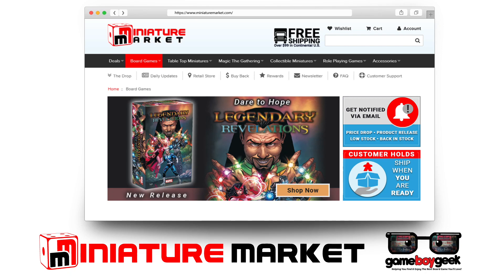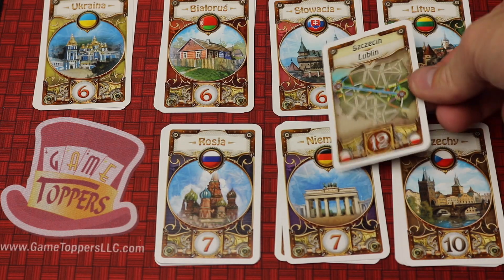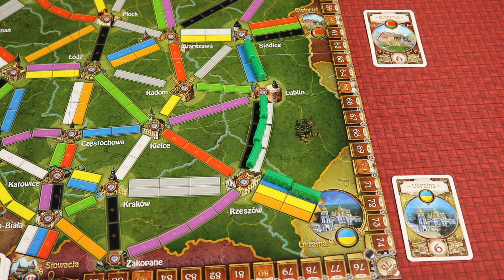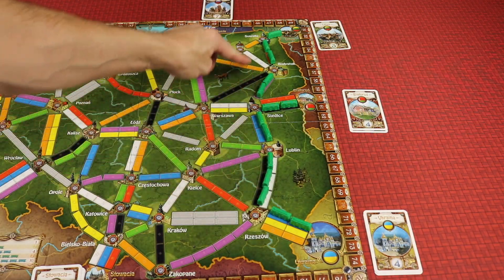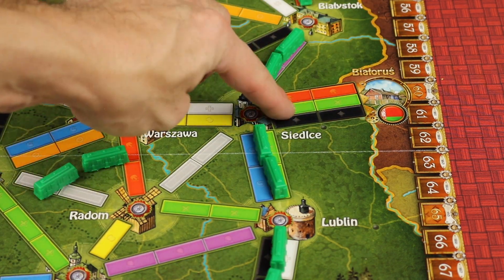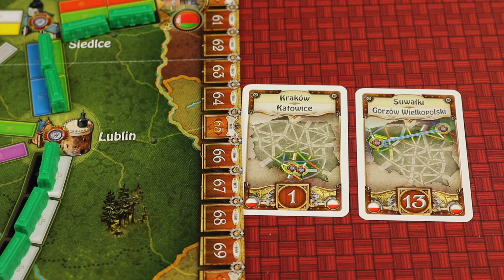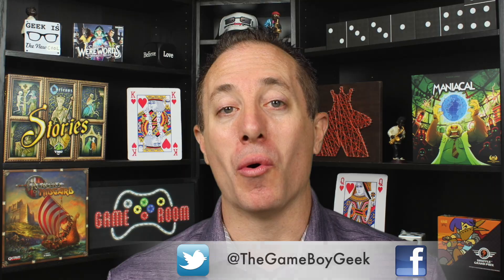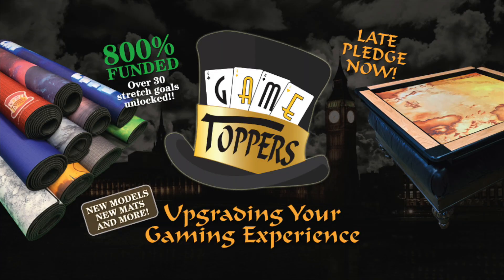Ticket to Ride Poland (Map Pack 6.5) Review with the Game Boy Geek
My review of this expansion for Ticket to Ride (Poland) where you’re racing to try and connect countries for the most points along with normal ticket routes!